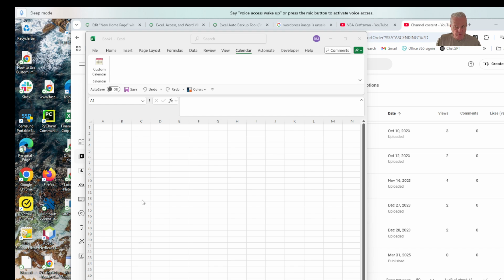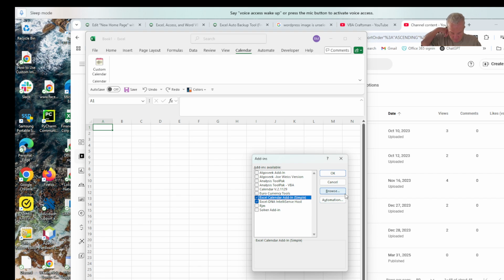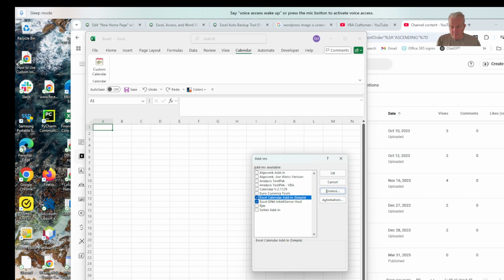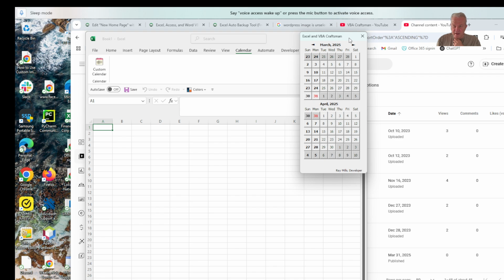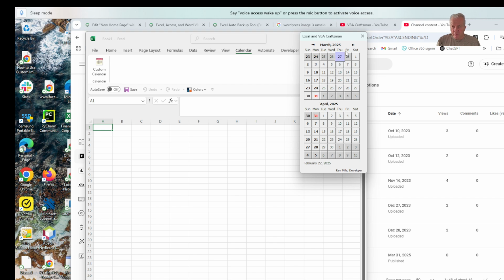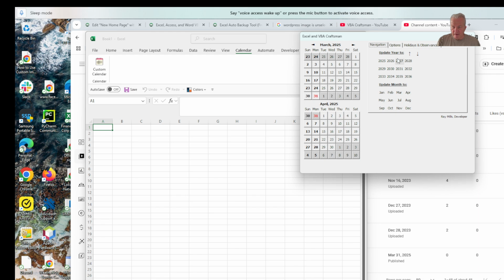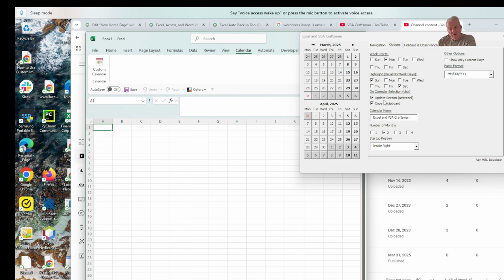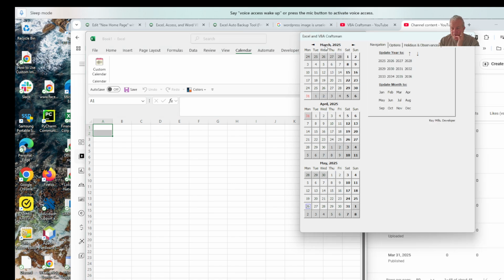Excel Calendar tool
Unlock the Power of Customization with My Excel Calendar Add-In!
In this video, I’m showcasing my custom-built Excel Calendar add-in that’s designed to give you full control over your calendar's appearance and functionality. Whether you need to mark specific days off, adjust the start of your week, or display up to four months at once, this add-in does it all! You can also add custom holidays and days off for ultimate personalization.

Created with advanced VBA coding, this tool is perfect for anyone looking to organize their schedule more efficiently and visually. It's not just about functionality—it's about putting your unique needs at the forefront. Check out the video to see how it works and learn more about how my expertise in Excel and Access VBA development can help streamline your workflow.